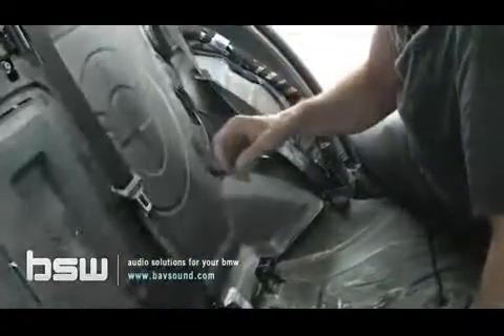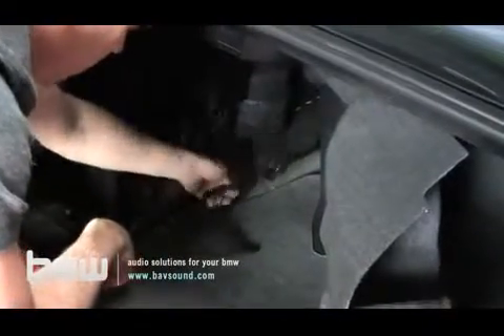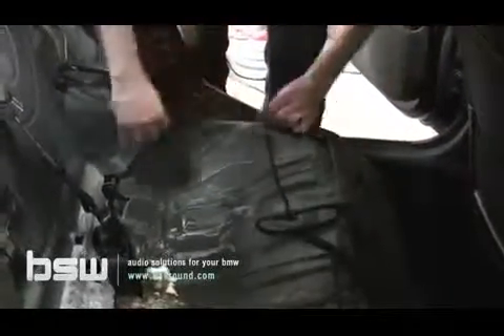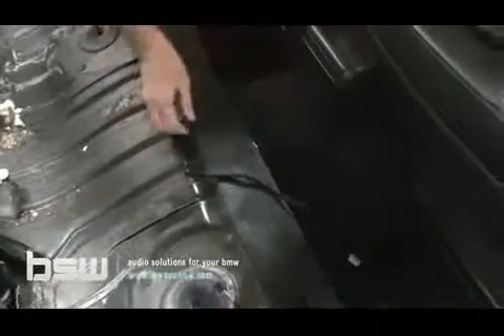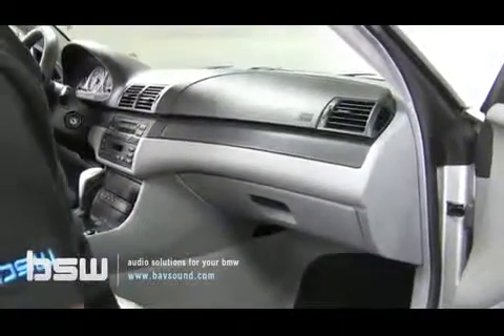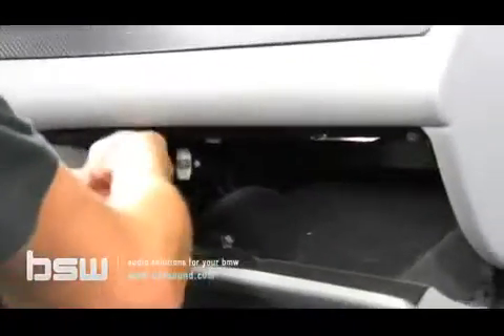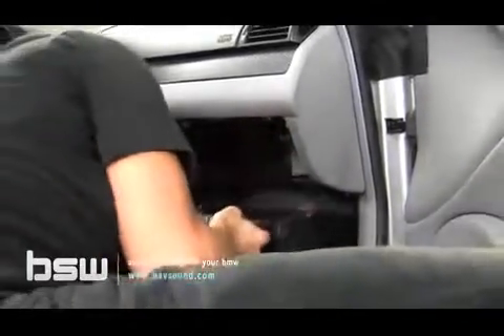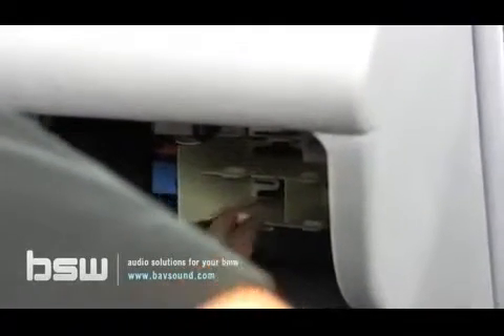Part 2 BMW E46 3 Series 98 2006 iPod iPhone Kit Mediabridge DUO Install Guide Segment 0 mpeg4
created by Md nazim uddin .
Part 2 BMW E46 3 Series 98 2006   iPod  iPhone Kit   Mediabridge  DUO Install Guide Segment